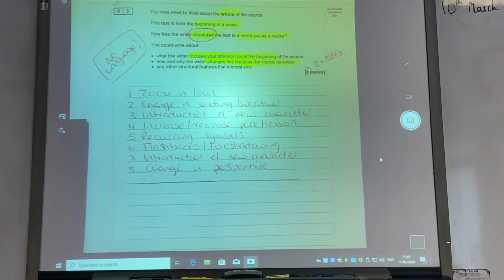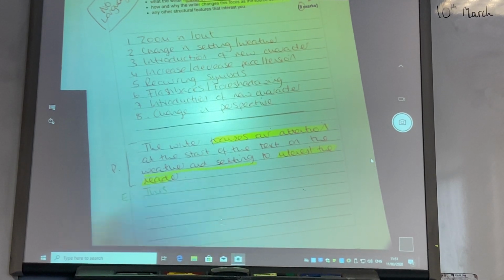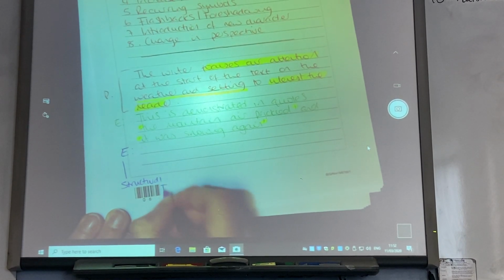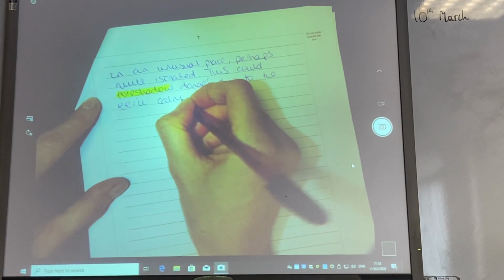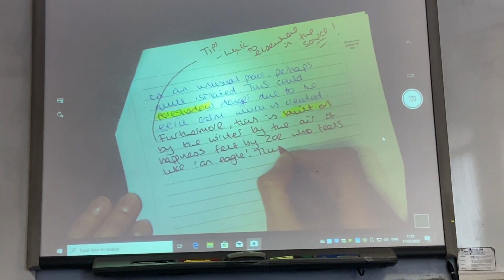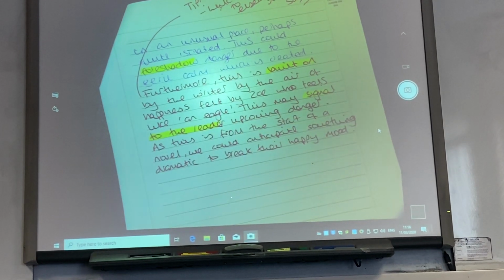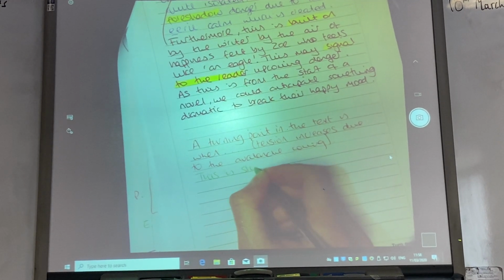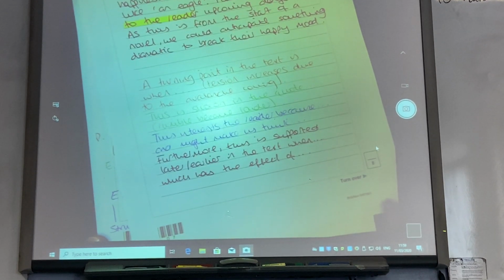Clip 2: Lang P1 Question 3 (writing a paragrph)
Walk through of how you write a paragraph for Lang Paper 1 Question 3.